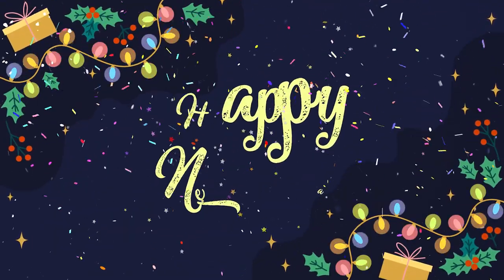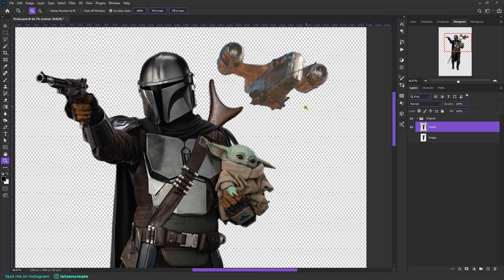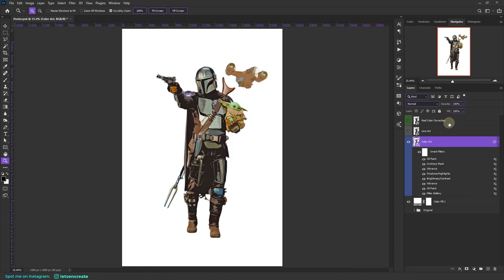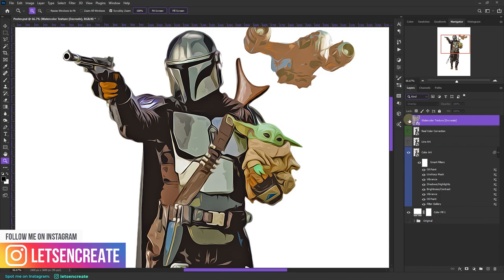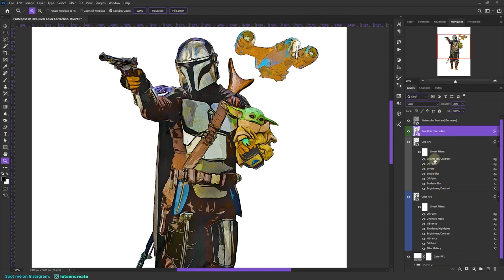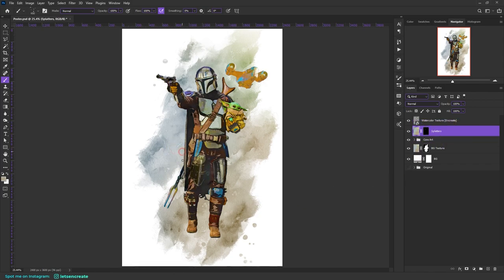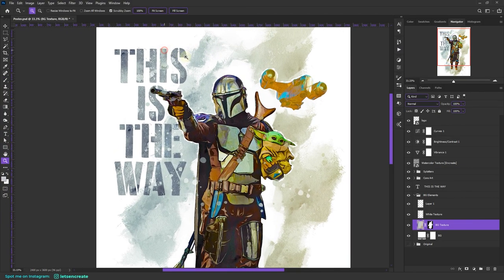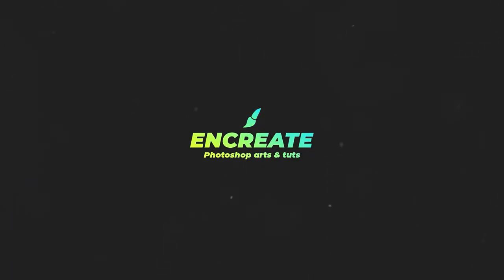How to Create a Watercolor Mandalorian Poster (in Photoshop) | Star Wars Poster Art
In this video, we will create a Watercolor Mandalorian Poster in Photoshop.
Here, in this Star Wars special episode, I will show how you can turn a simple image into hand-drawn watercolor effects with just simple filters and some adjustment layers.

▶Video timestamps:

Intro: 00:00
Initial setup: 00:52
Color Art filters 4:04
Line Art filters: 7:36
Color correction: 09:24
Background effect: 11:28
Adding the Text: 17:12
Overall color adjustments 18:16
Some final tips: 19:17
Outro: 19:56